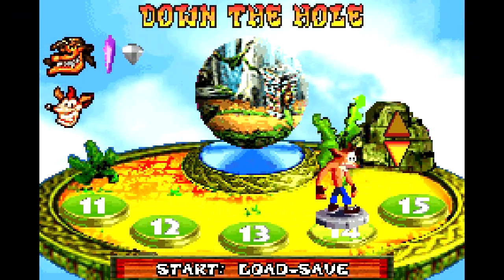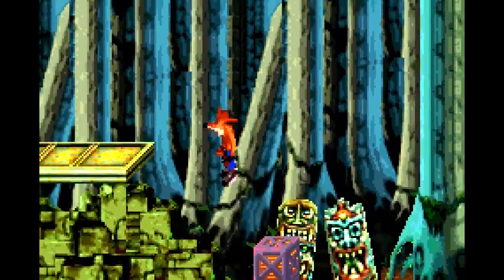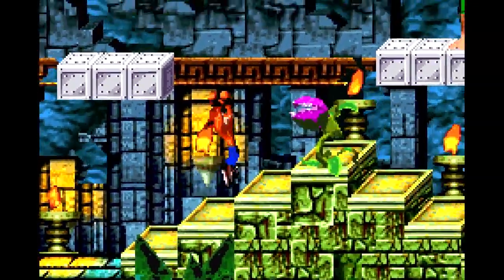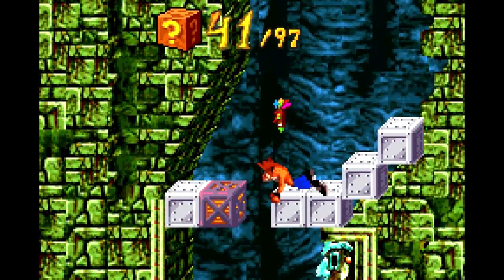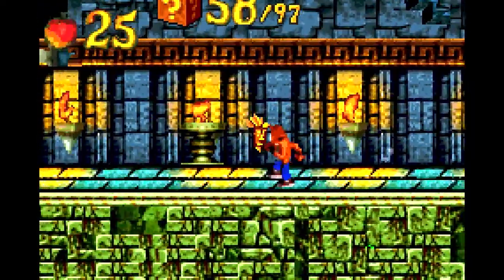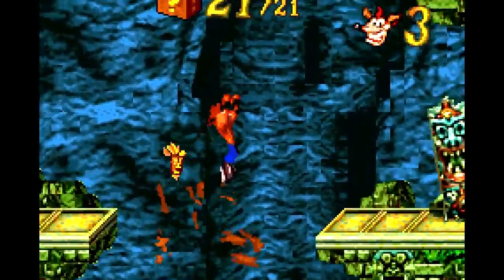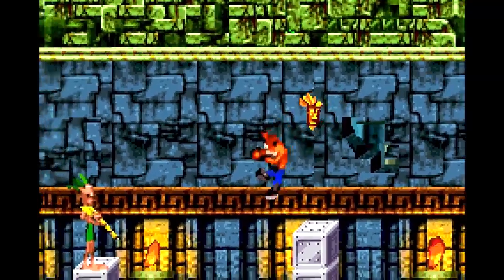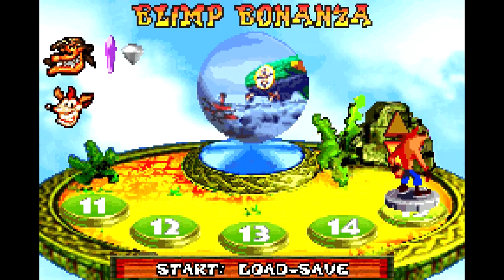Crash Bandicoot: The Huge Adventure - No Damage Run - Down the Hole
It's time for more jungle shenanigans. Still a simple platforming level by all rights, but made trickier by the box layouts and the new lab assistant enemy types. Don't let this level's simple look fool you - espeically towards the end. But hey, this ain't exactly our first rodeo so what do we have to be worried about? You want worrying? Wait until the next video...